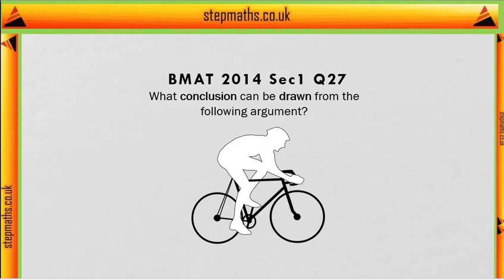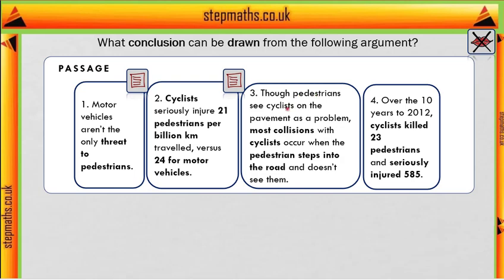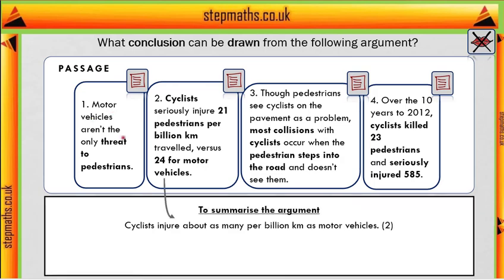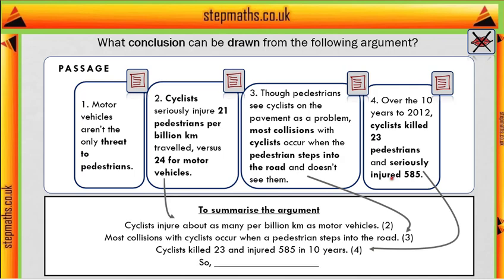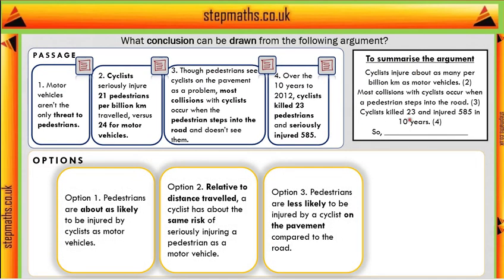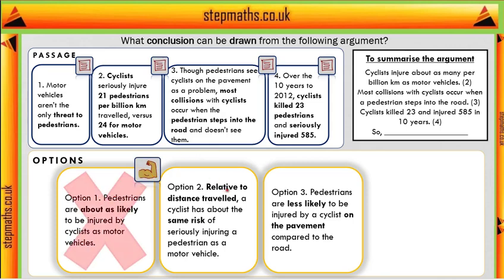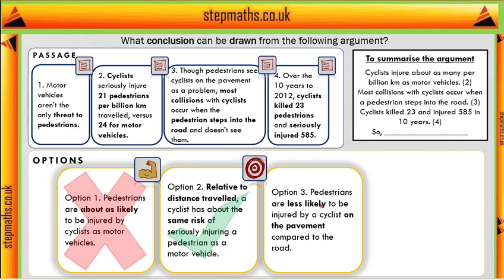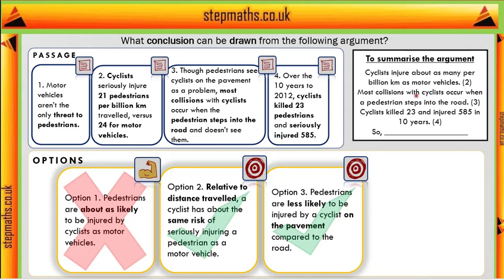BMAT 2014 Sec1 Q27 - Draw Conc - Dangerous Cyclists